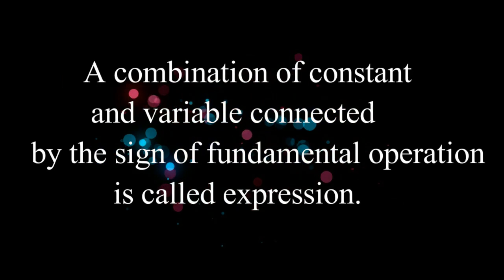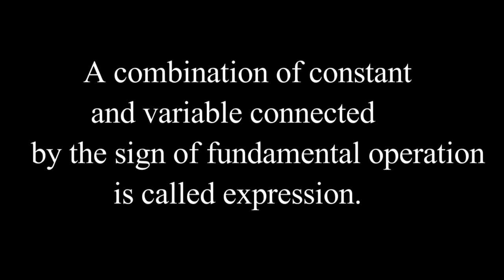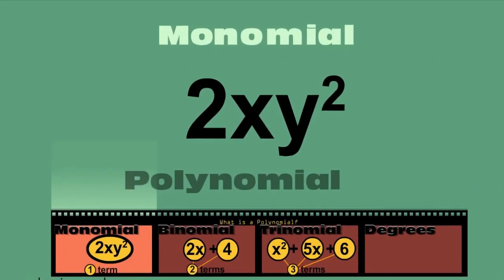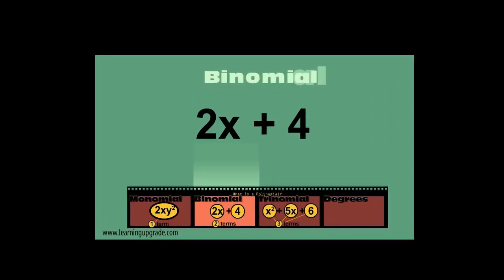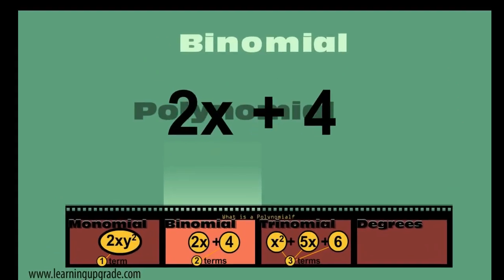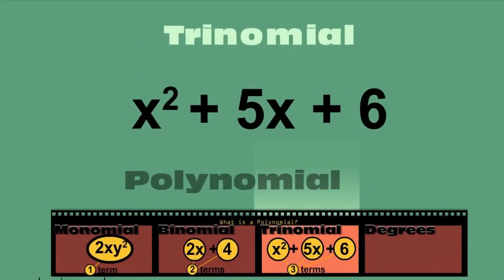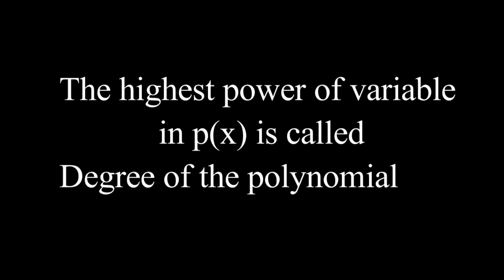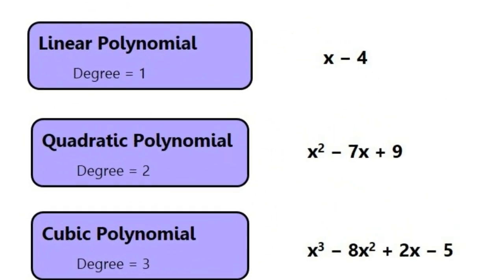Polynomial Song and its Uses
A combination of constant and variable connected by the sign of fundamental operation is called expression.
An expression having only one term is called Monomial
An expression having only two term is called Binomial
An expression having only three term is called Trinomial
An expression having more than three term is called Multinomial (Polynomial)
The highest (2) power of variable in p(x) is called Degree of the polynomial
If the degree is one – Linear Polynomial
If the degree is two – Quadratic Polynomial
If the degree is three – Cubic Polynomial

Description: In this video, we dive deep into the fascinating world of polynomials and explore their real-life applications! From simple math to complex engineering, polynomials play a crucial role in various fields such as physics, economics, and architecture. We'll break down the concept in an easy-to-understand way and show you how polynomials are used to model curves, solve equations, and make important calculations in real-world scenarios. Whether you're a student or a curious learner, this video will help you understand how polynomials shape the world around us!

✅ What you'll learn:

What are polynomials?
Key concepts and terminology
How polynomials are used in engineering, economics, and science
Real-world examples and practical uses
📚 Perfect for students in grades 6 to 12 and anyone interested in math!